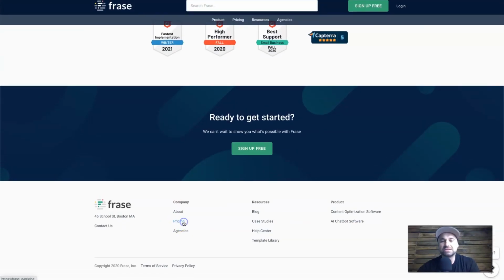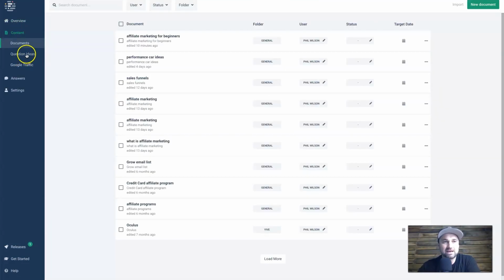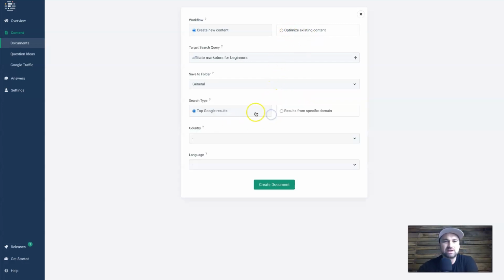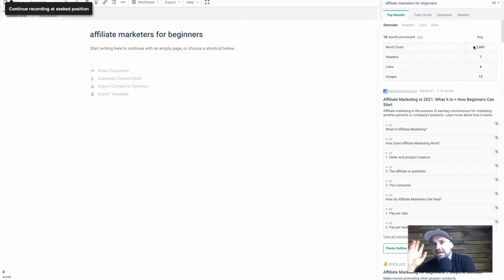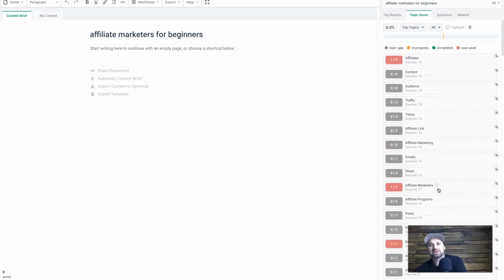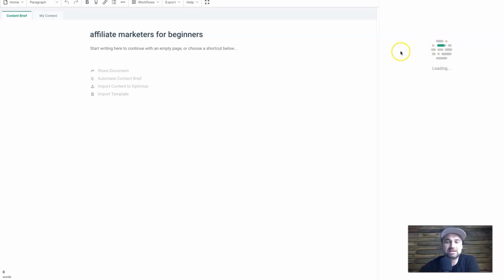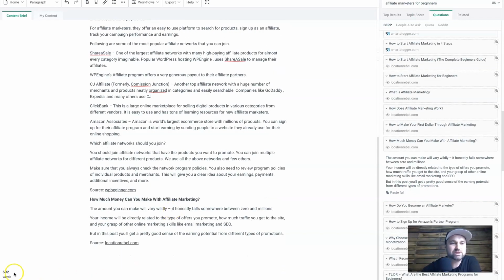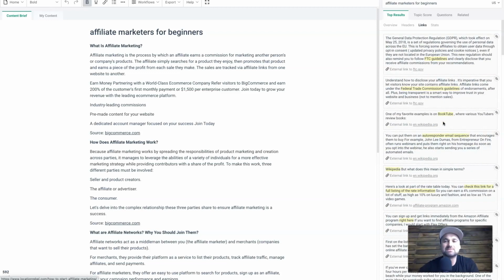Frase.io Review ❇️AI Content Curation Software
If you are looking for the best content curation tools, then you need to watch this Frase.io Review video. Frase.io is a recently launched software that helps you curate content using AI and data based on search engines.

== Chapters ==
0:00 Frase.io Review
0:25 What is Frase.io?
1:20 Frase.io Pricing
1:24 Frase.io Free
1:40 Dashboard
2:27 Frase Answers
2:55 Frase.io Tutorial

When using Frase, simply type in the keyword you are looking to curate content about, and in moments get data and breakdowns from the top results on Google, Quora, and other popular networks.

To help research the best data for your articles, try this easy-to-use content curation software, Frase.io. You can sign up for free